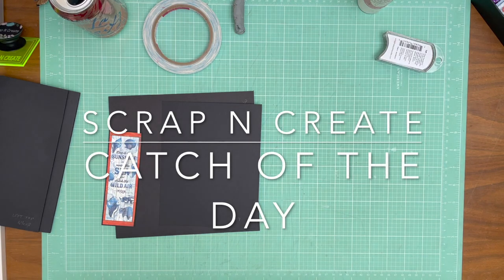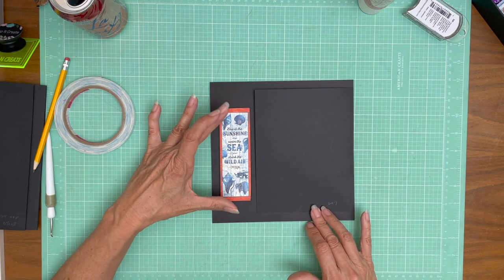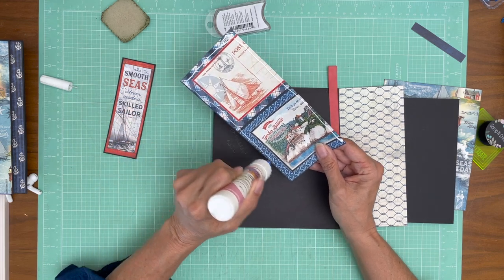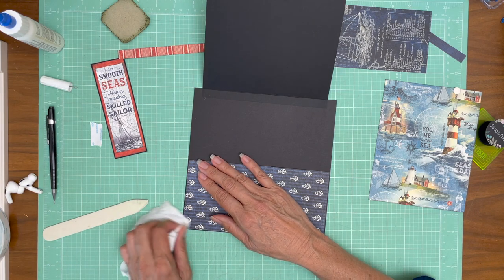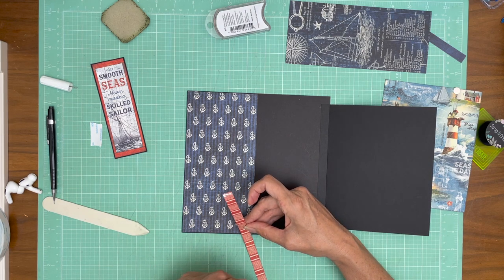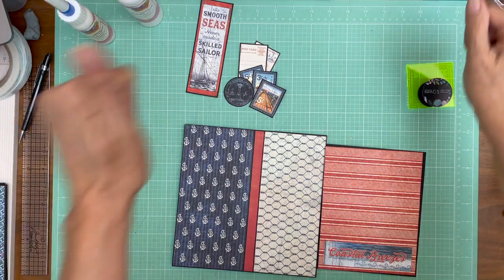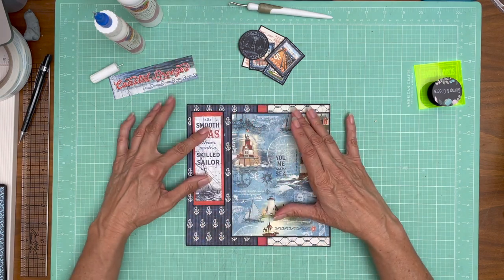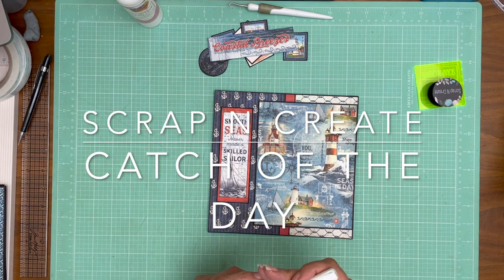Graphic 45 | Catch of the Day Page 3 Mini Album